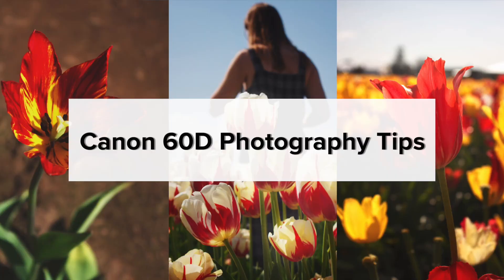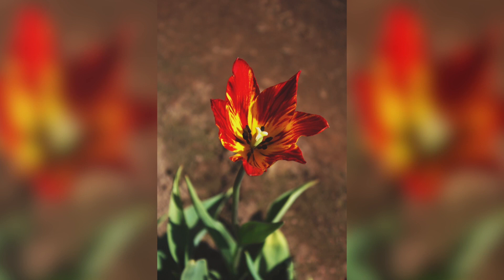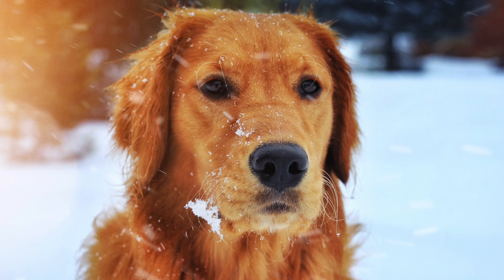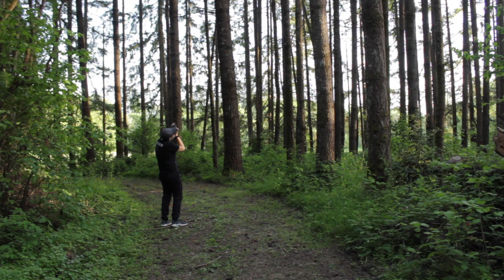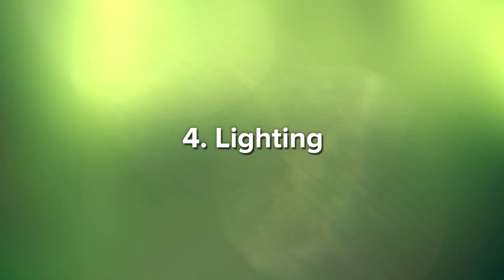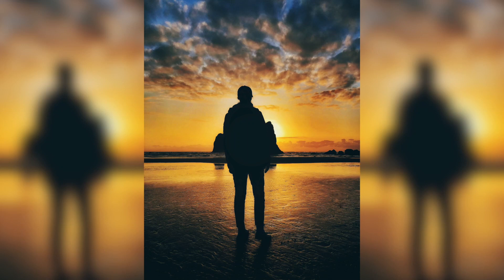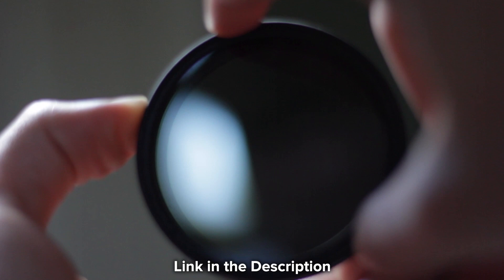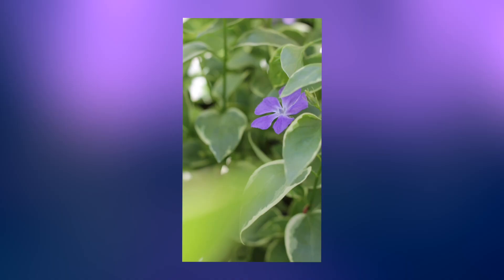Canon 60D Photography Tips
ND Filter

Canon 60D

In this video I'm going to give you seven different tips on how to take better photos with the Canon 60D.